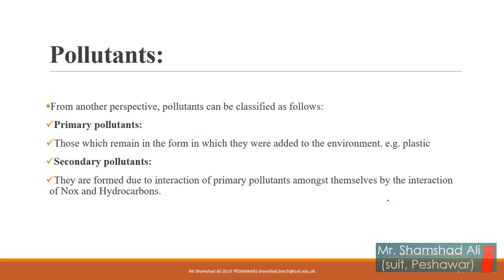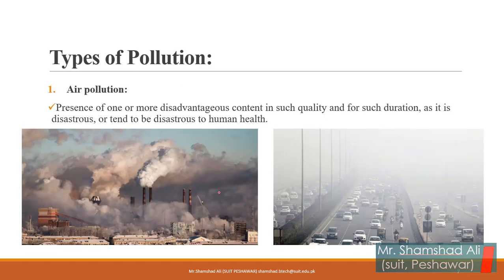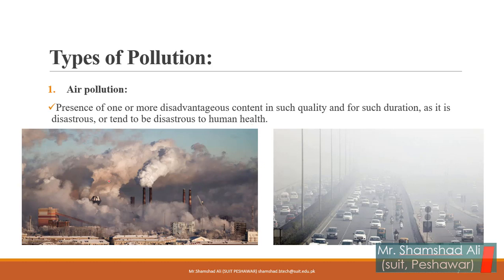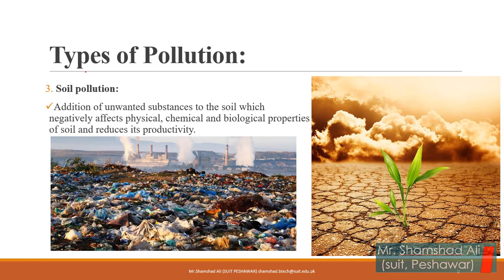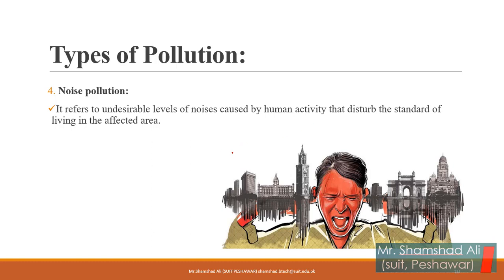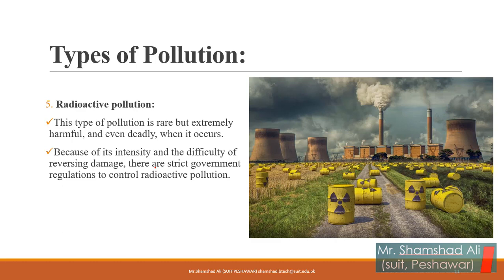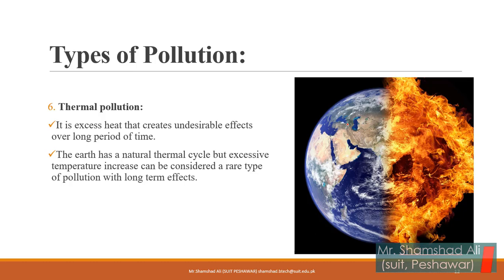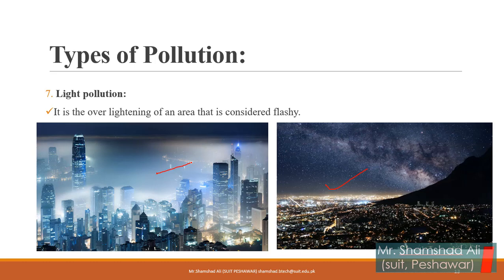Environmental Management Lecture 5th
Environmental Pollution and it's types